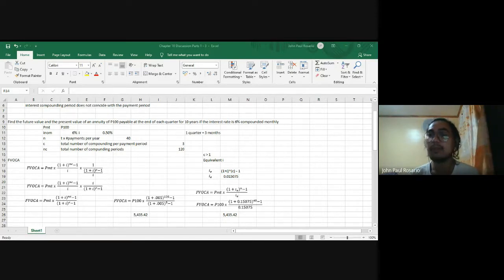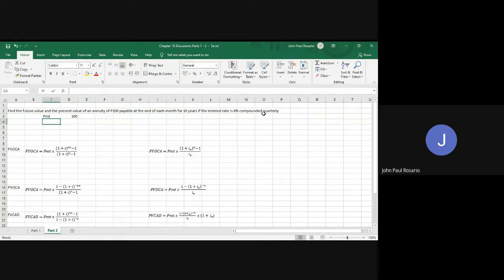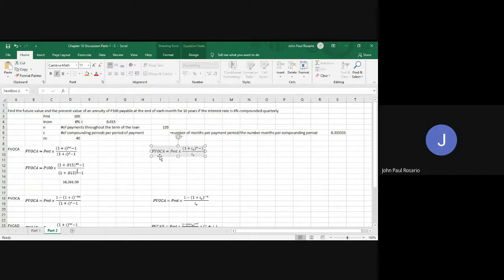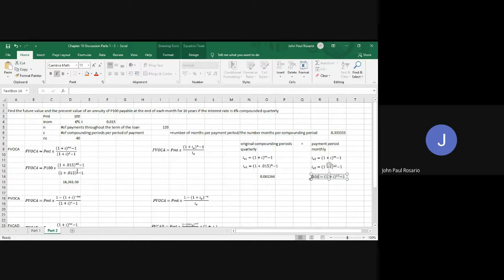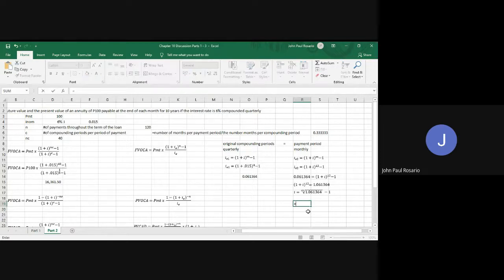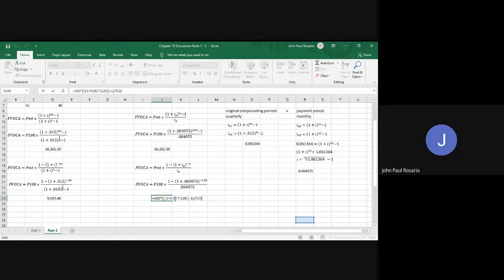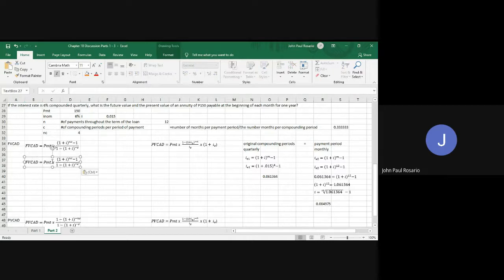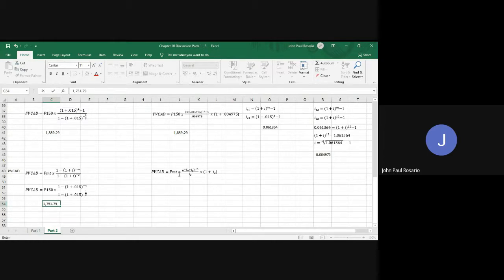Unit IX Discussion Part 1B Complex Ordinary Annuity and Annuity Due